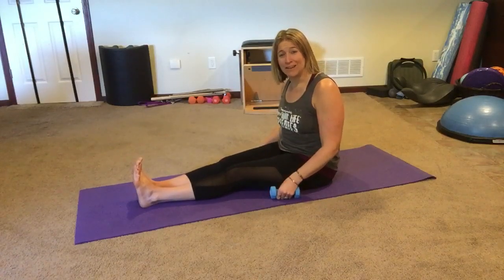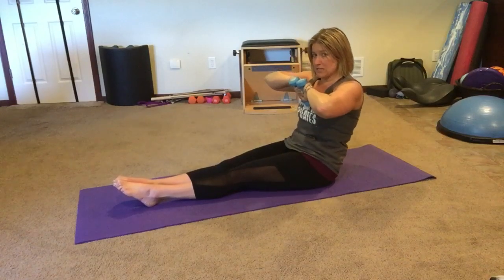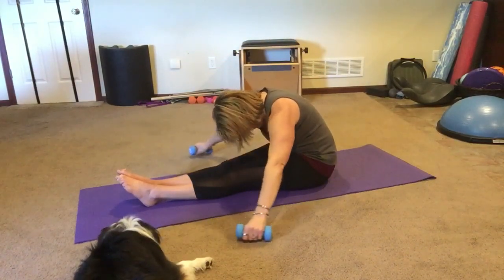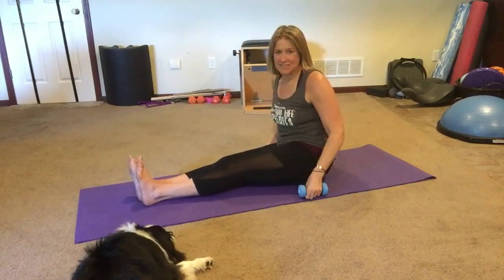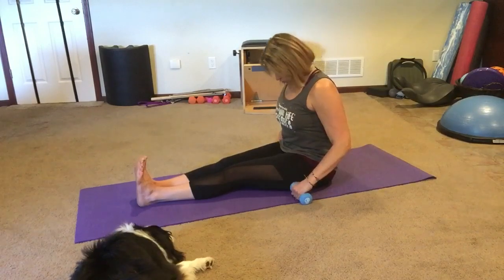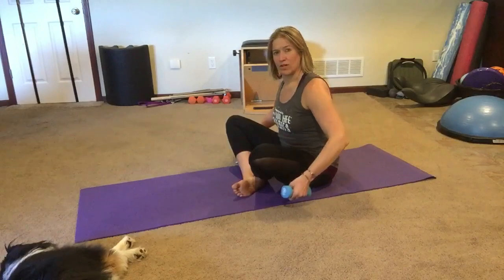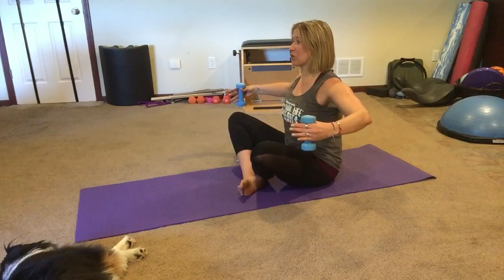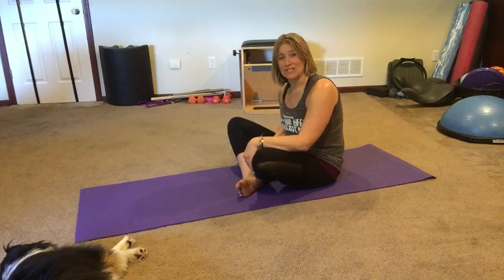Pilates Rowing Series